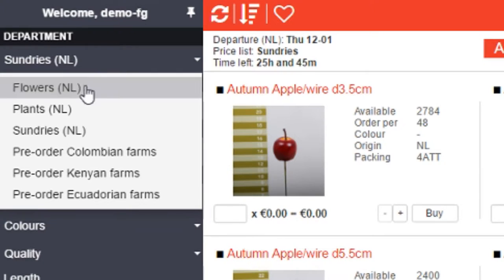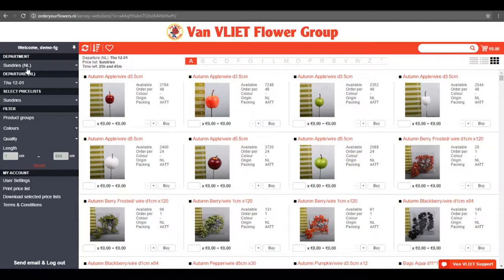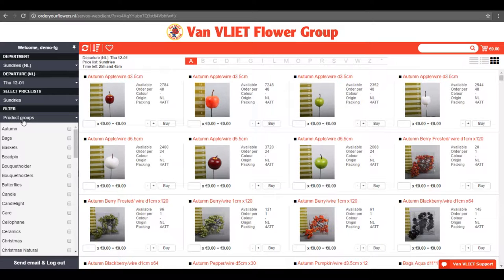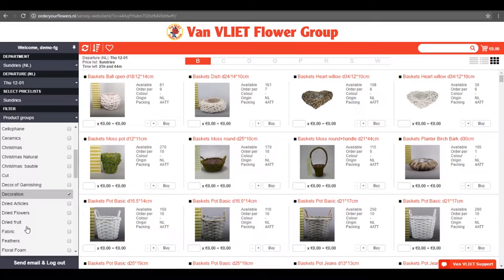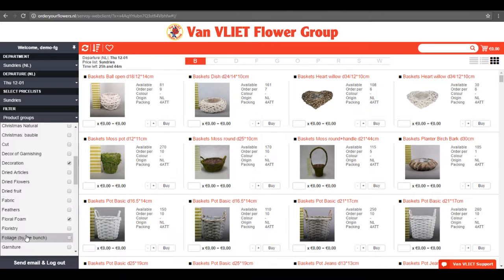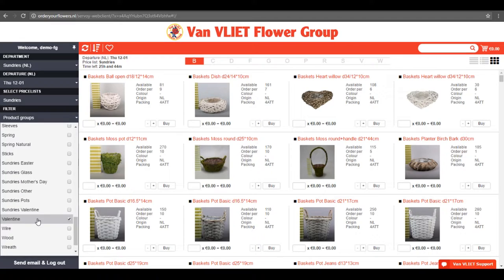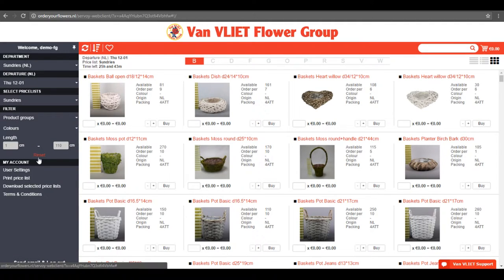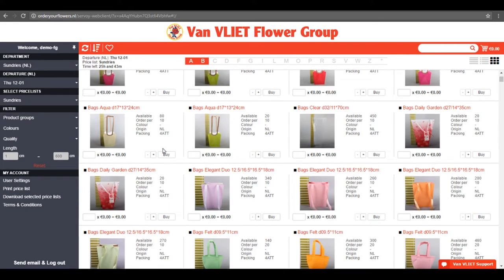Van VLIET Webshop Tutorial - All-in-one Webshop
Discover our handy one-stop shopping platform yourself!
Log in with your account and use it to your advantage.

Don't have an account yet?